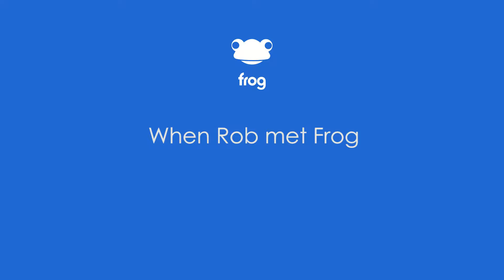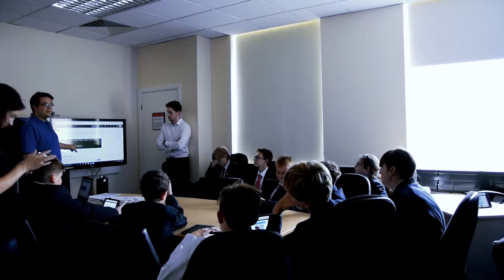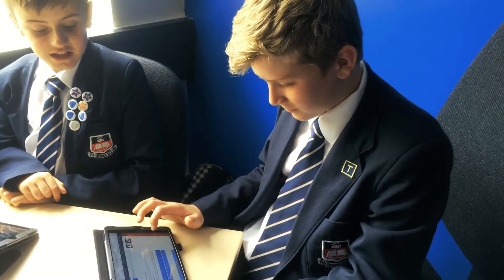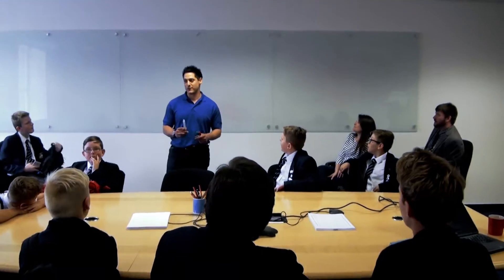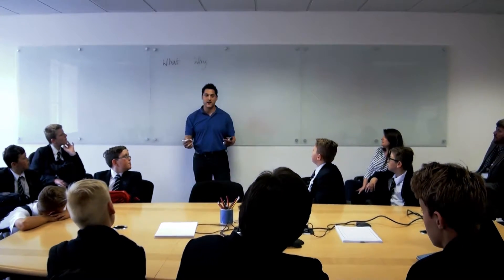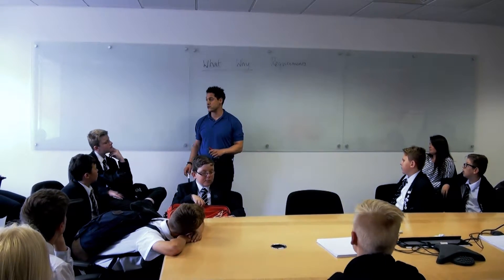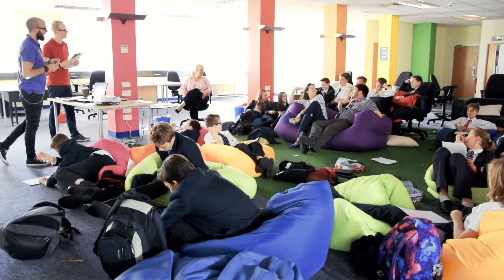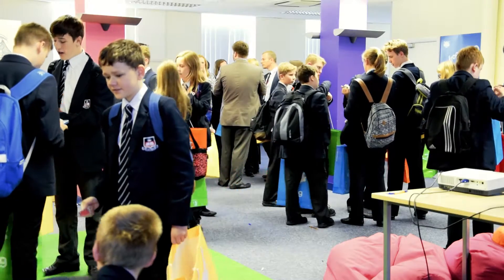When robert met frog